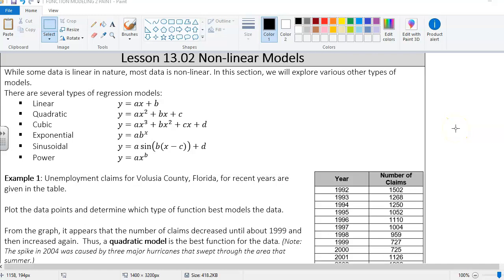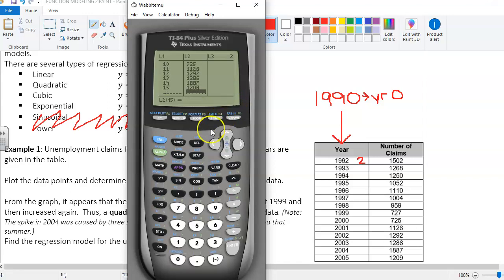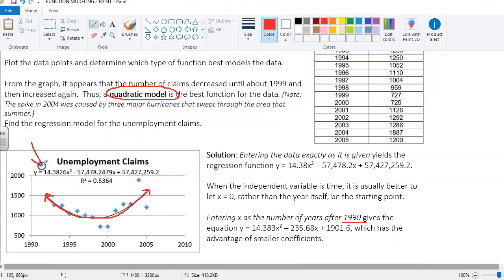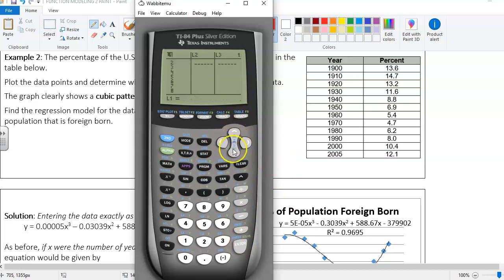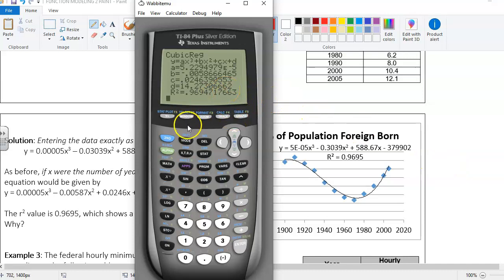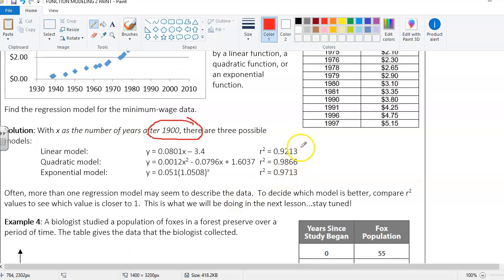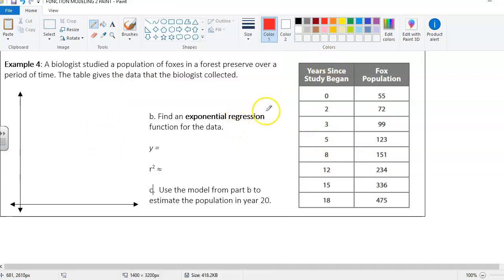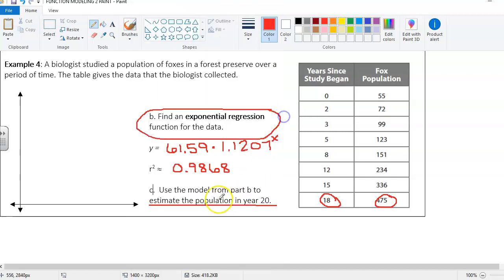13 2 VIDEO